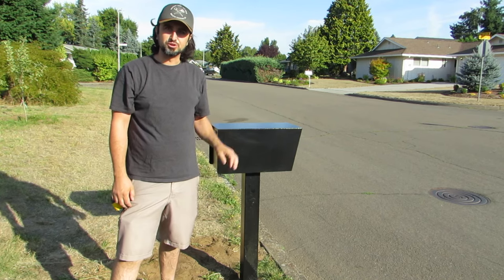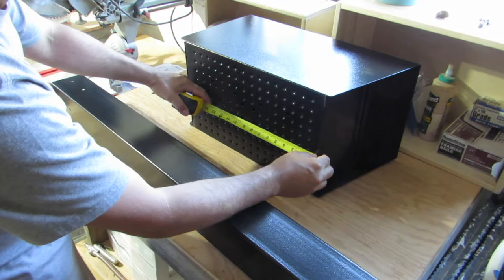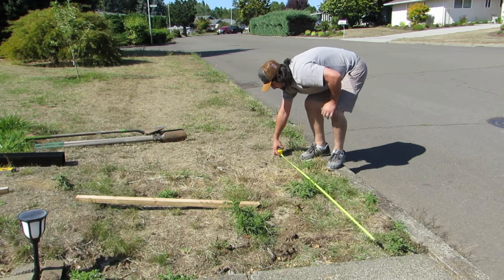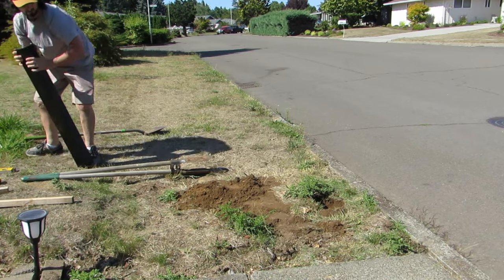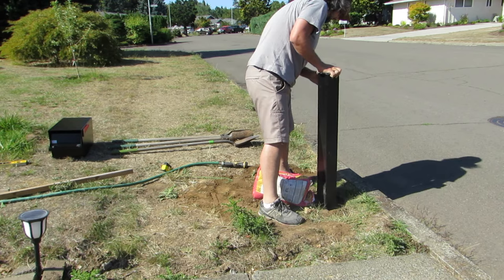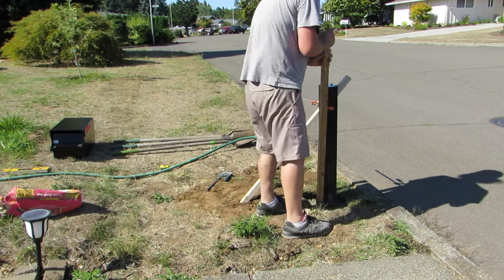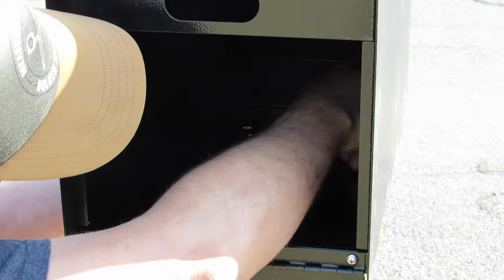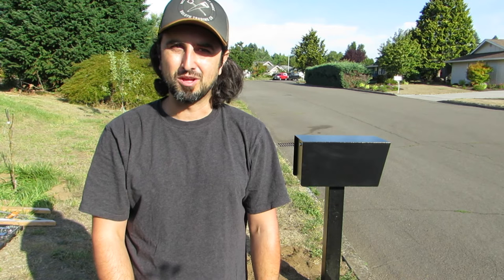How To Install A Mailbox and Post in Concrete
Mail Boss 7526 Mailbox
Mail Boss 7121 Post
Stanley leverlock Tape measure
Socket set
Post hole digger

Here at Kev's Castle I am dedicated to show you how to turn your home into your personal castle!  I will be bringing you along on my journey of remodeling my home.

In this video i show you how to install a mailbox and post in concrete. I go through the steps on how to determine the location of the post hole. Also you will learn what depth you will want to make the hole. I then show you how to keep the post level while and after pouring the concrete.

-Kevin